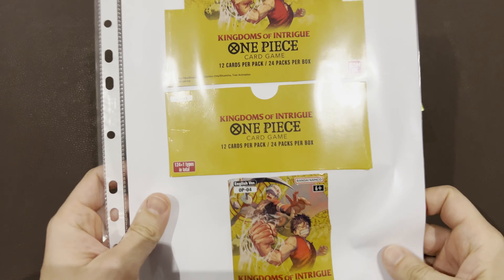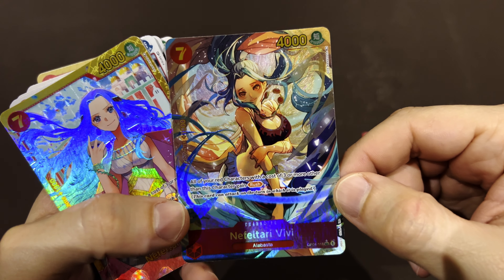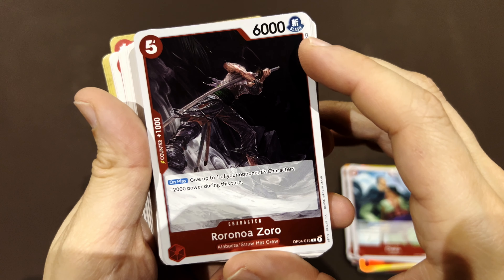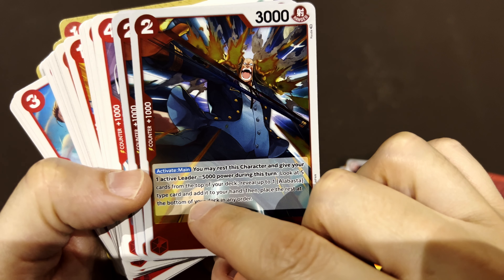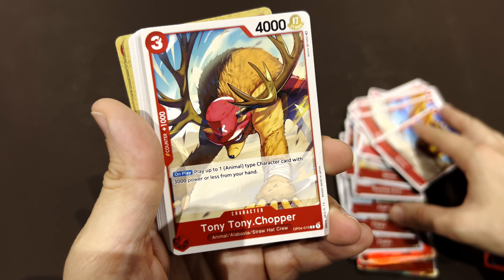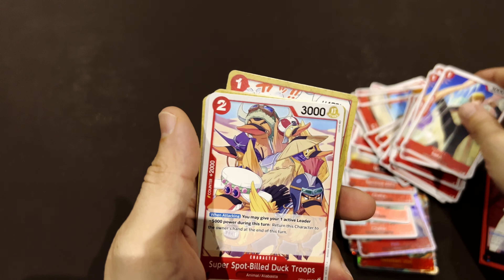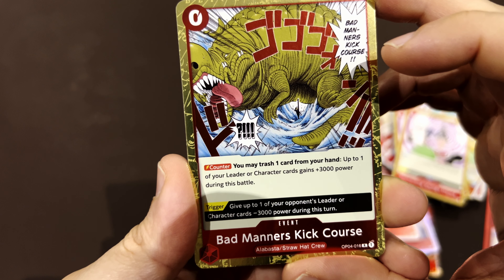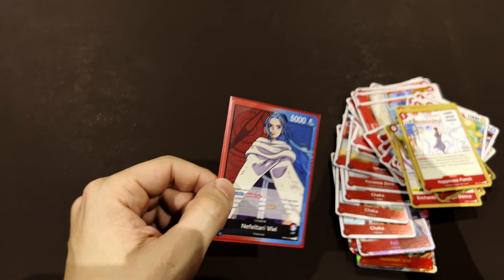One Piece Card Game OP-04 Deck - Nefeltari Vivi Leader / Alabasta Deck | Inside #466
From a One Piece Card Game OP-04 Kingdoms of Entrigue Booster Box, I’ve created 5 playable decks that I’m sharing with the community.

This video will be dedicated to Nefeltari Vivi Leader and Alabasta Deck

00:00 Introduction
00:40 leader
01:47 deck